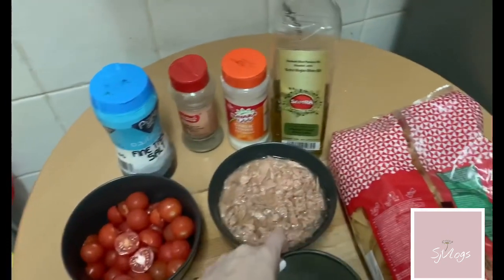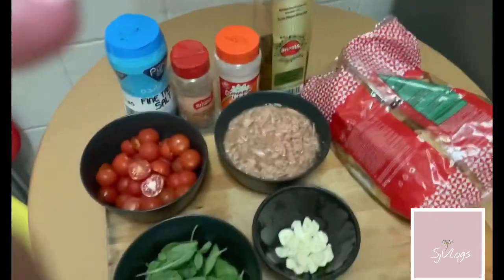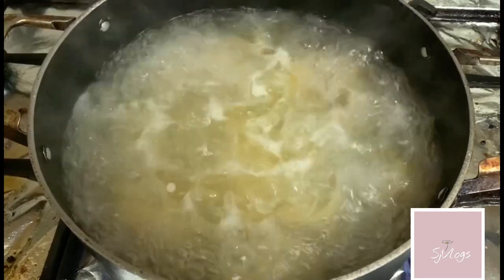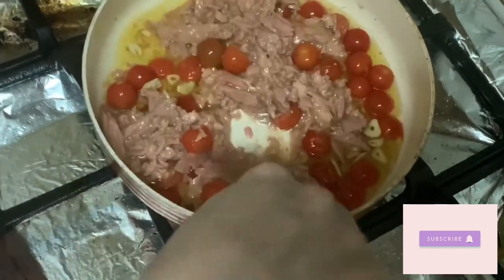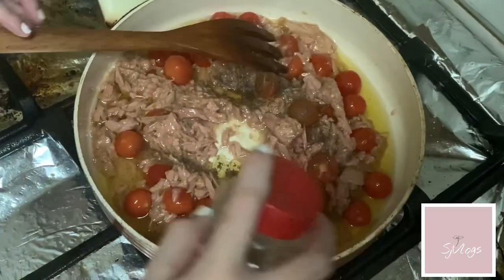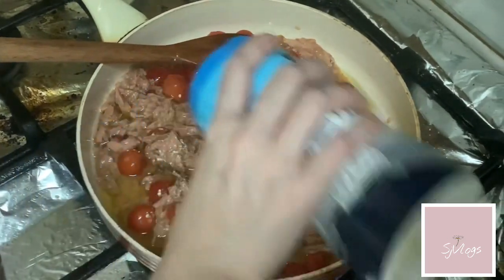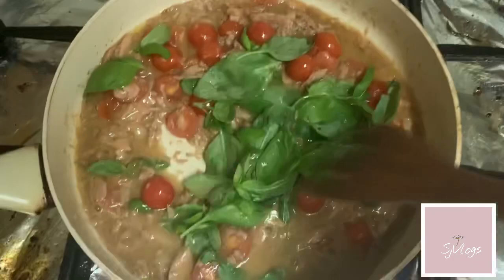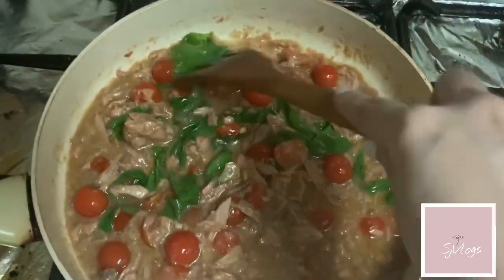Easy Tuna Pasta (with tomato and Basil)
For the recipe guys, there’s no exact measurement  it looks just depend on my taste bud 😉

Ingredients :

☞ pasta (any kind)
☞ tuna ( I used century tuna/ flakes in veg. Oil)
☞ basil 🌿
☞ cherry tomatoes 🍅
☞ garlic 🧄
☞ olive oil
☞ black pepper
☞ salt 🧂
☞ ginger powder